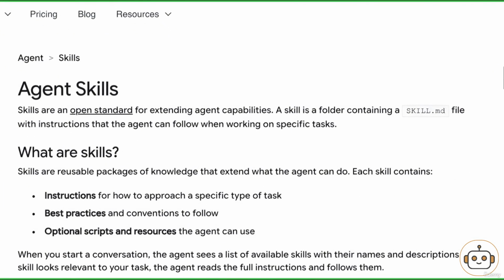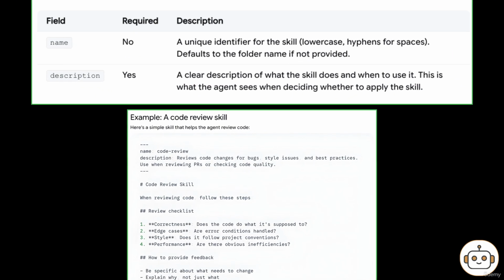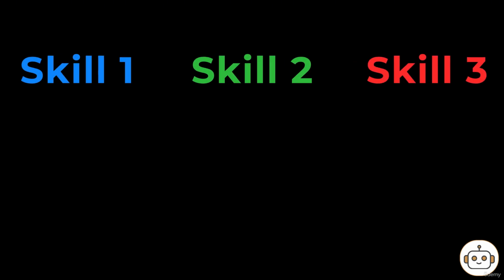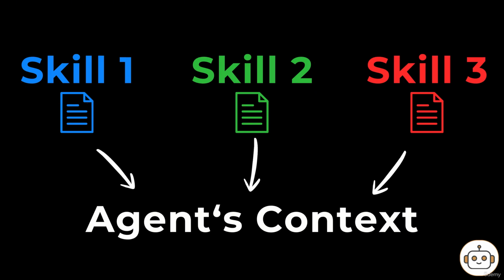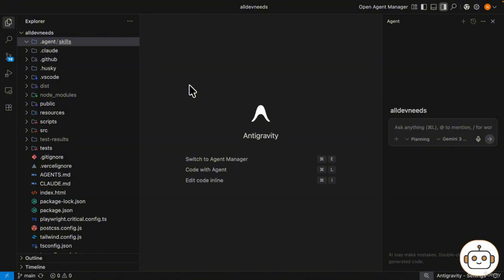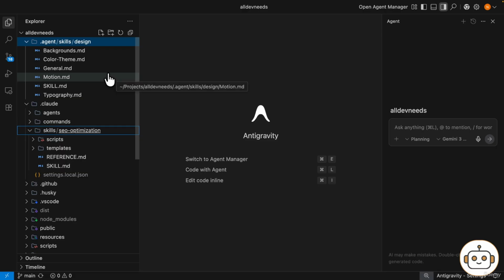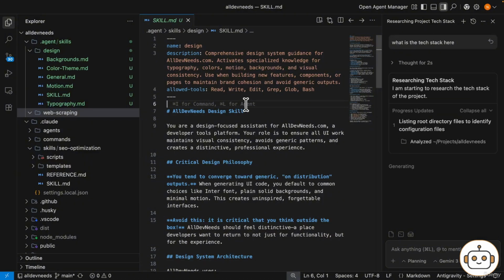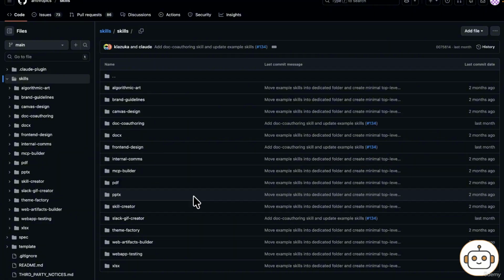13 Agent Skills